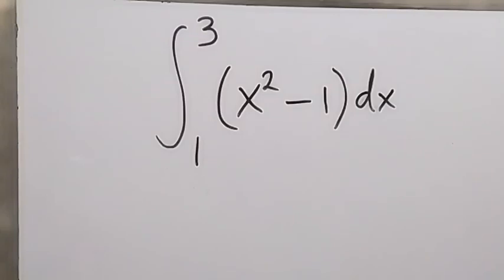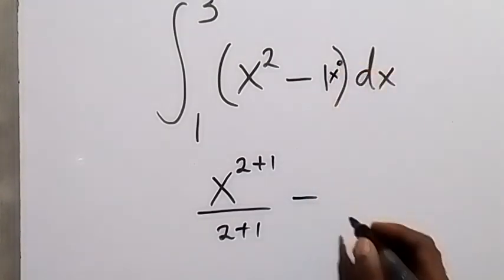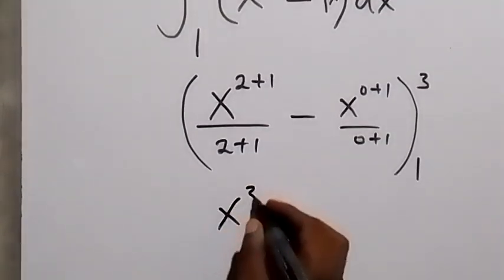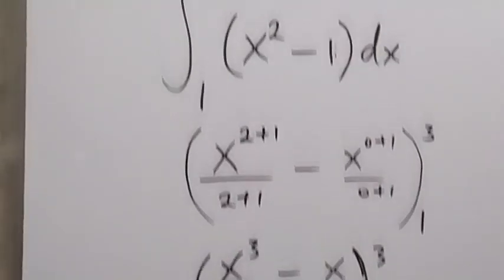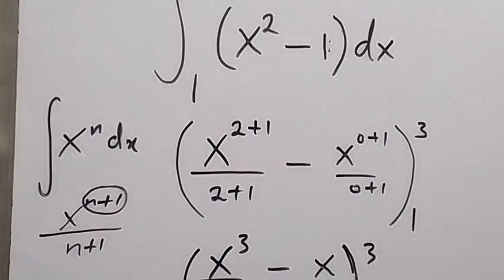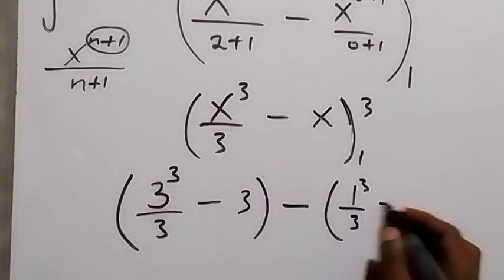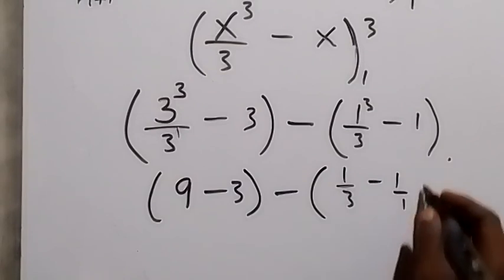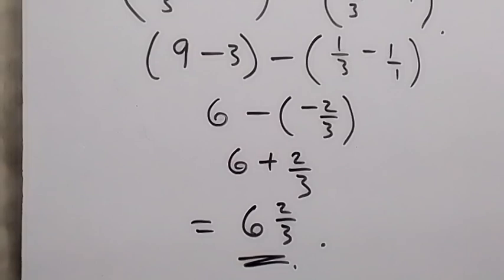A Nice Integration Problem | How to Evaluate Definite Integral